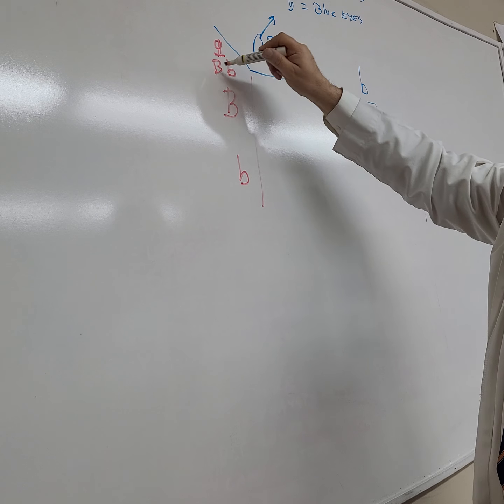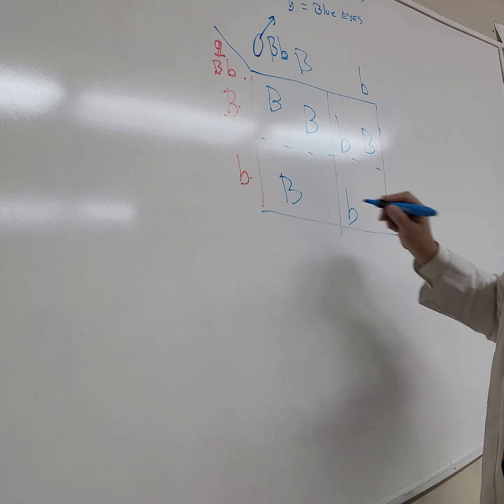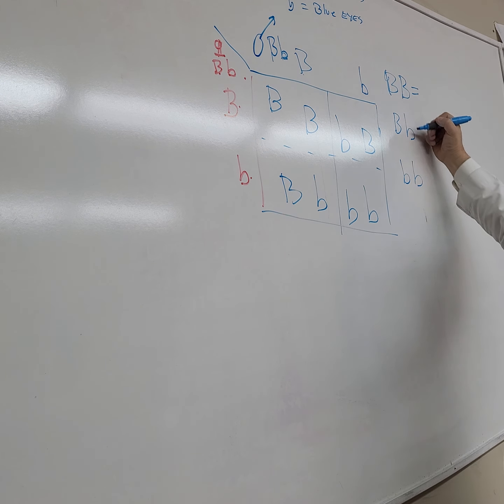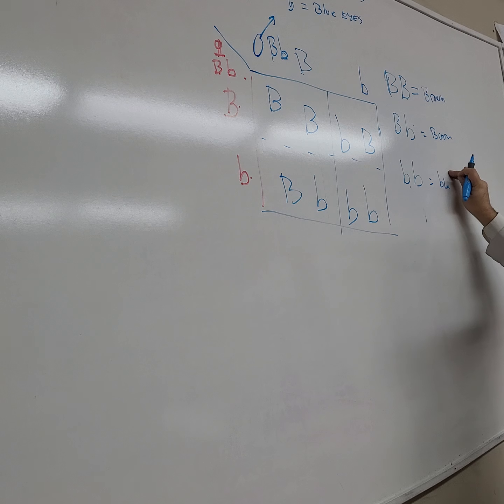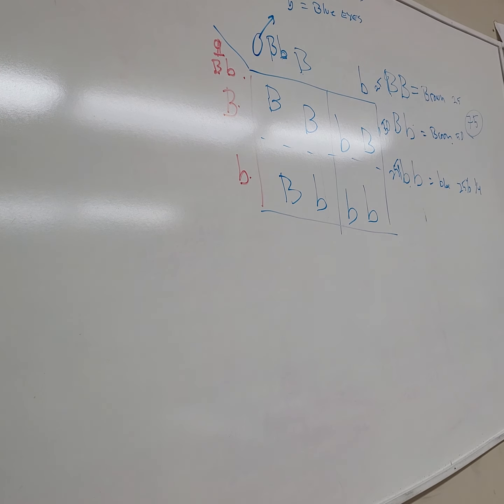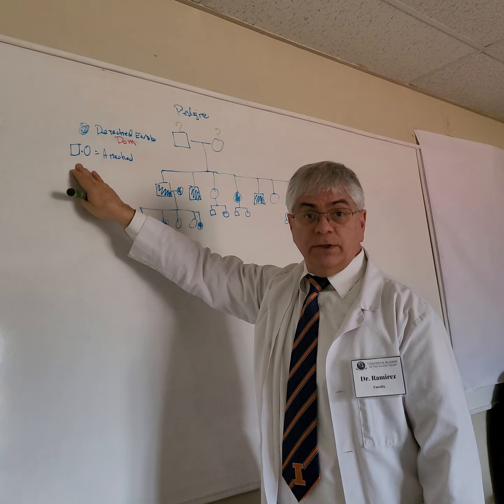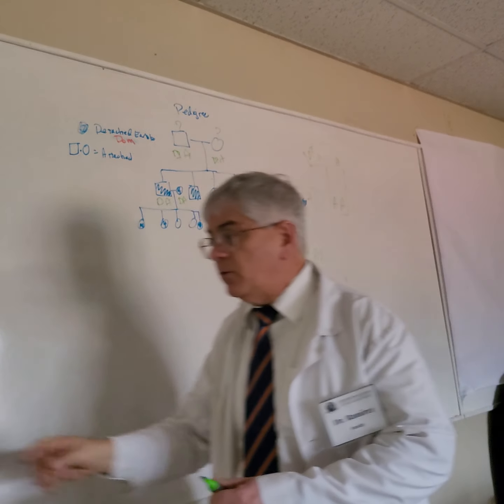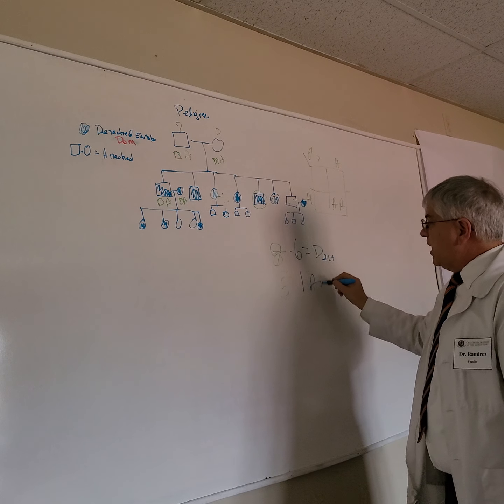Chesterton biology punnet square genetics and pedigree chart logics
For a high school student to help understand punnet  square evaluation of the genotypes to understand the phenotypes of the individuals